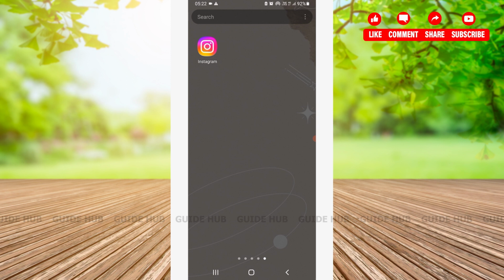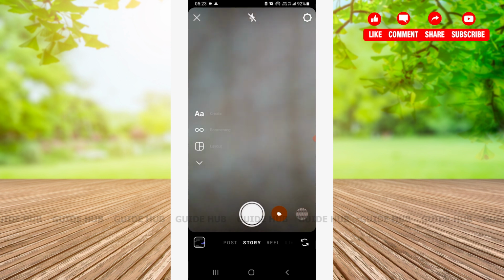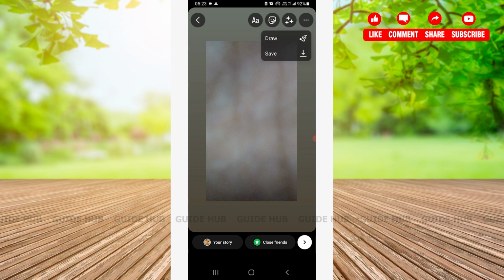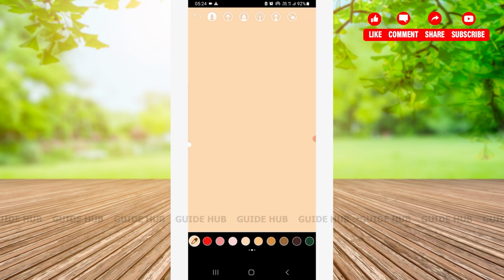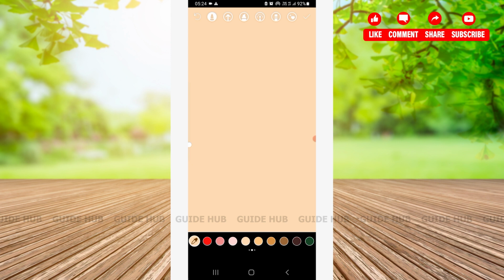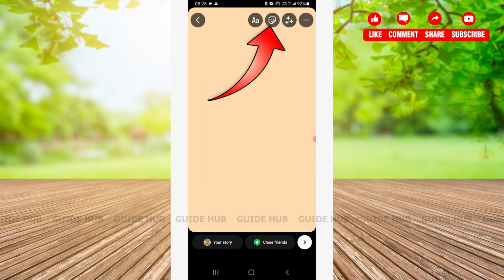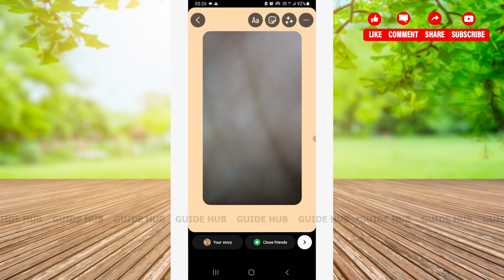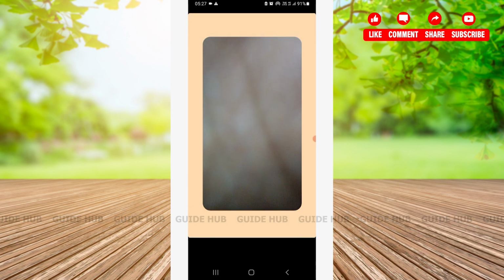How To Change Background Color On Instagram Story 2023 | Insta Stories Background Color Change Guide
"How To Change Background Color On Instagram Story 2023 | Instagram Stories Background Color Change Guide | Instagram App" - A Tutorial Video by Guide Hub.

A tutorial video for the process to change background color on Instagram stories.